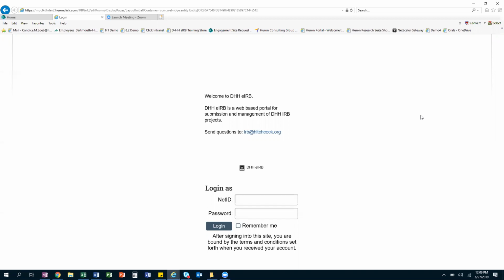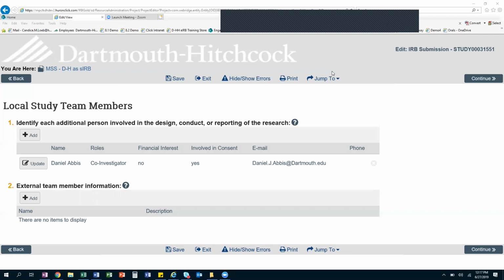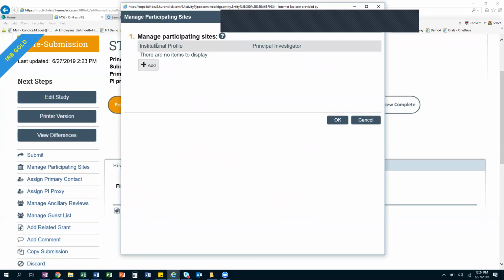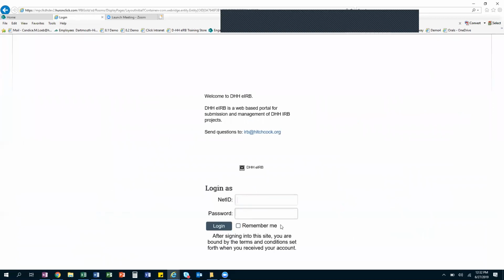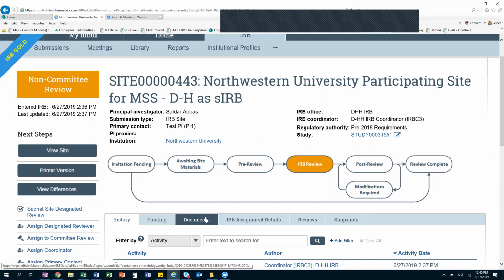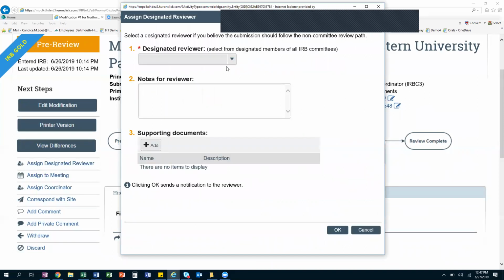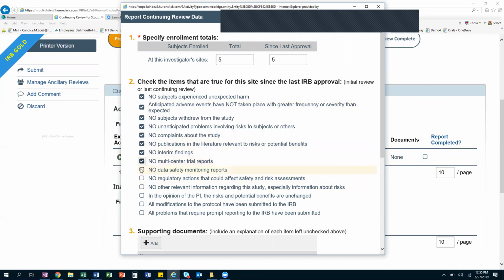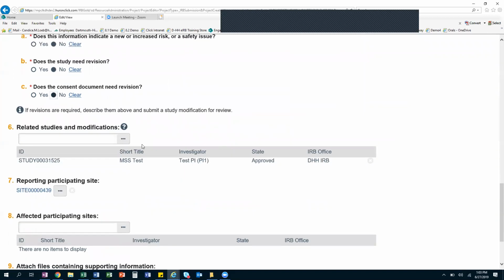Multi-Site Studies: D-HH as Single IRB (sIRB)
This training video walks through the processes for a multi-site study.